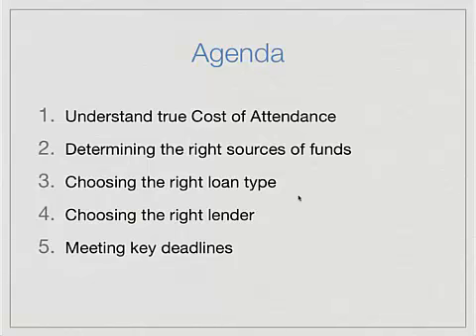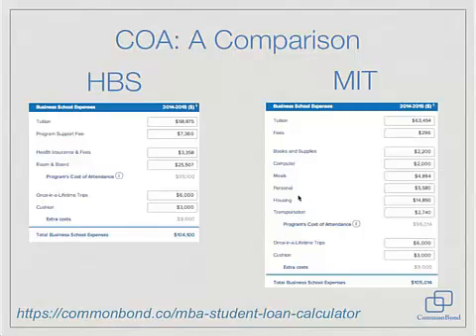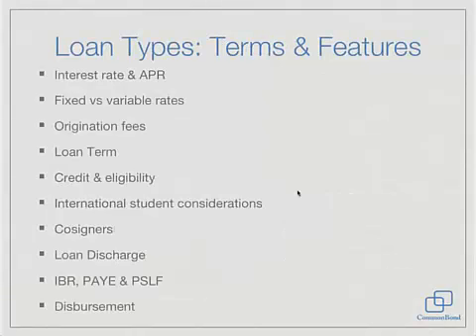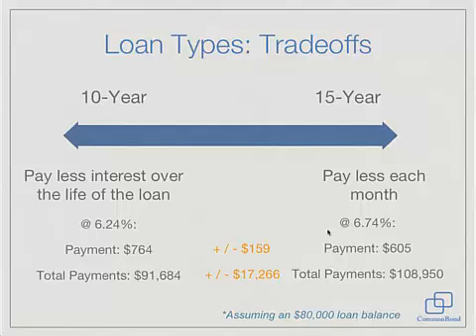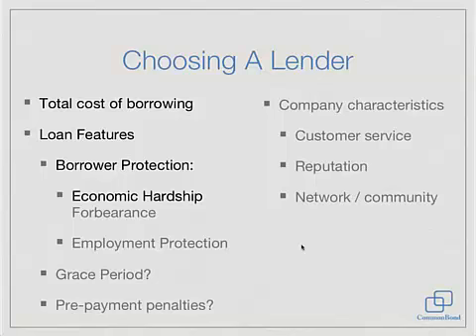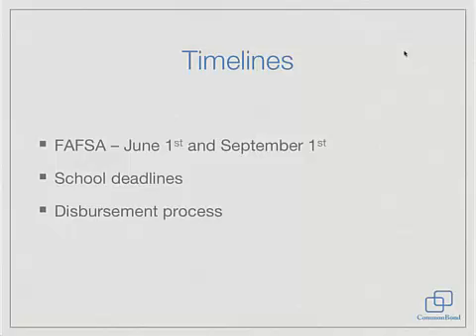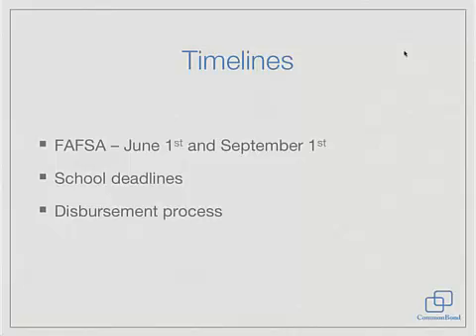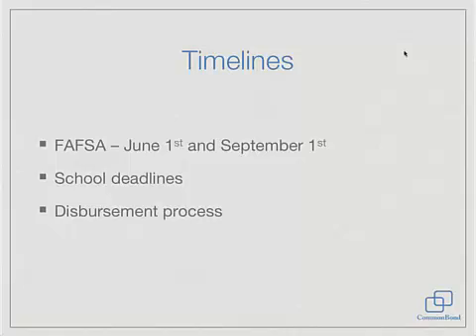How to Pay for Your MBA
Are those high b-school price tags getting you down?

Worried you won't be able to cover costs to obtain the degree you need to propel your career forward?

In How to Pay for Your MBA, Matt Levin, Head of Business Development at CommonBond, explains:

  - How to understand your true cost of attendance.
  - How to sift through and locate the best funding options.
  - The mechanics of lending -- the terms and calculations you need to know.
  - The MBA funding timeline -- the dates and deadlines that will keep you on track.

Have any questions? Let us know.